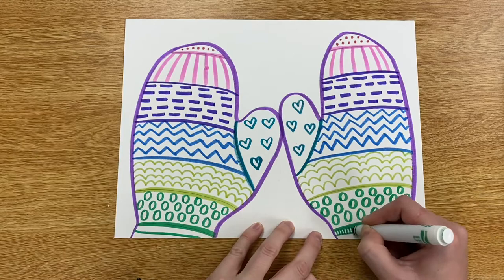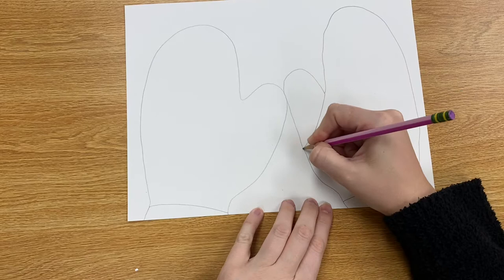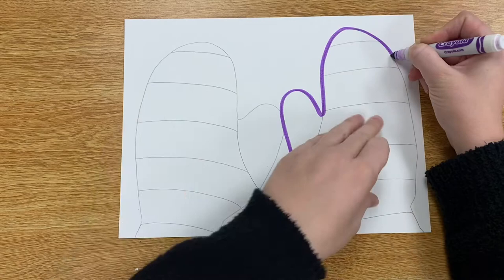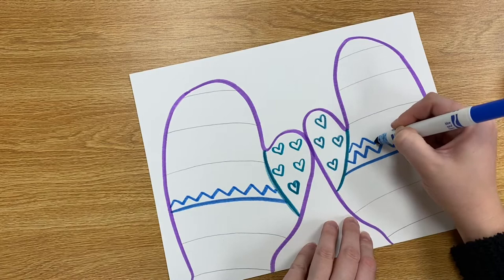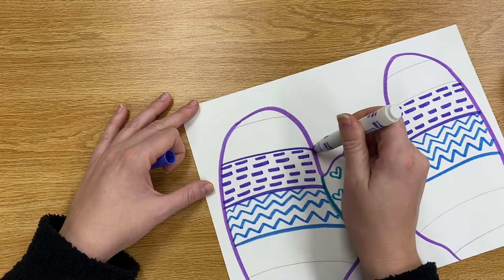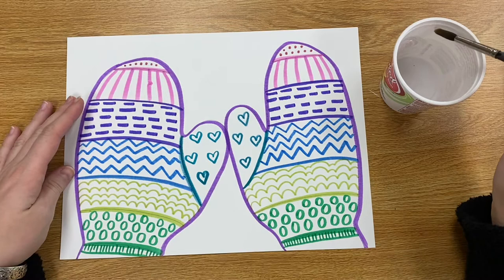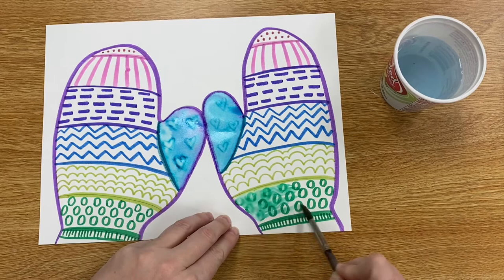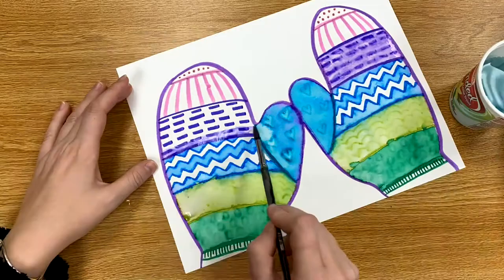Winter Mittens - Using Patterns